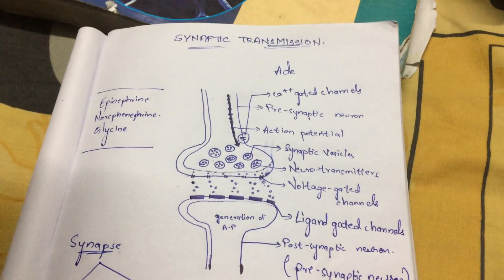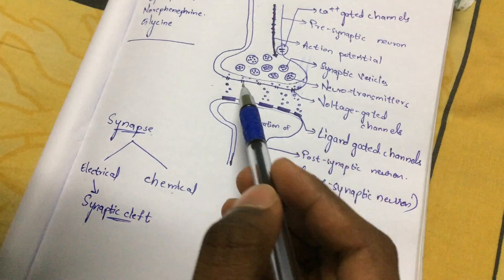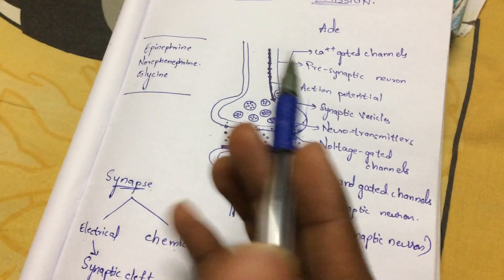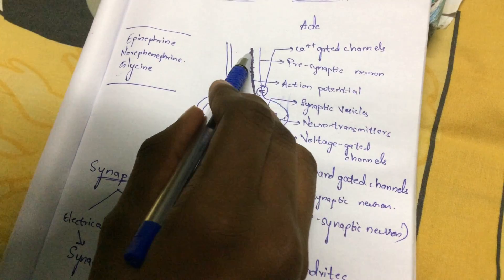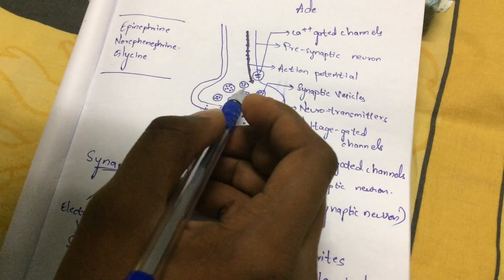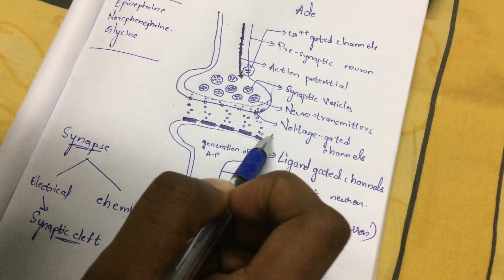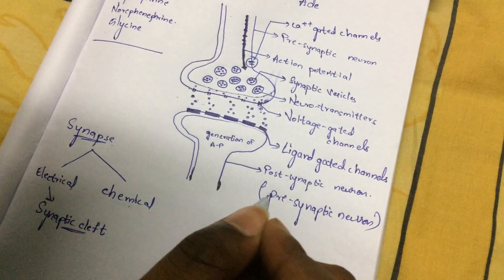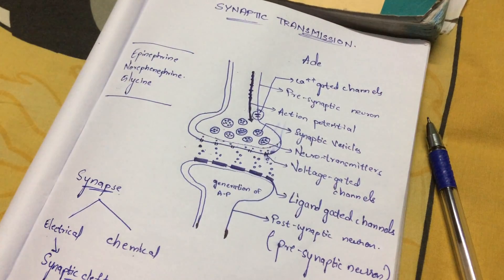Inter 2nd year|| SYNAPTIC TRANSMISSION|| ZOOLOGY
Synaptic transmission is used for transmission of neural signals